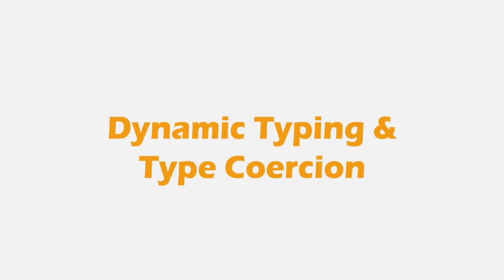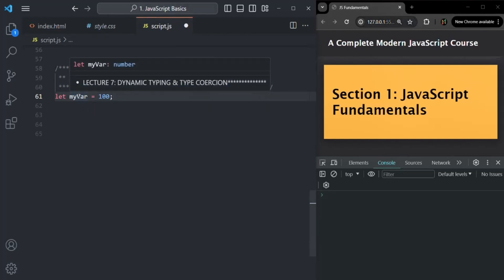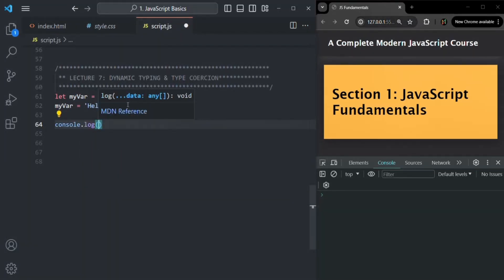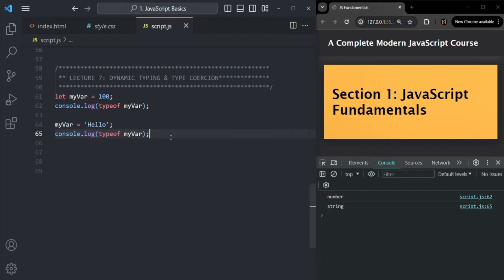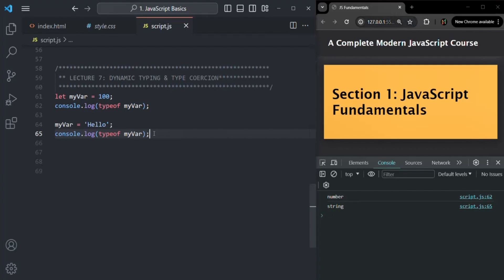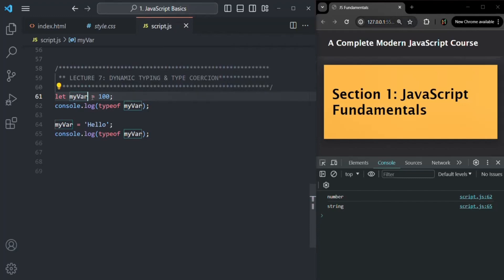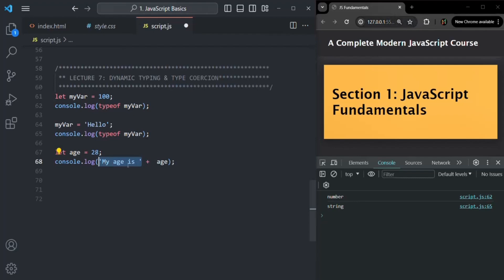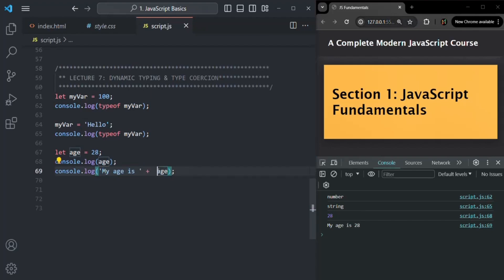#07 Dynamic Typing & Type Coercion | Fundamentals of JavaScript | A Complete JavaScript Course